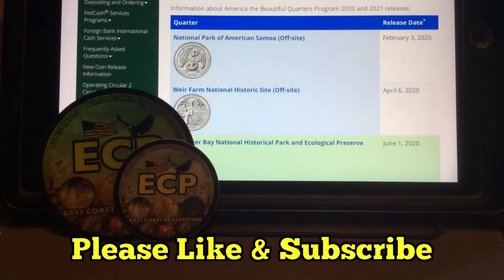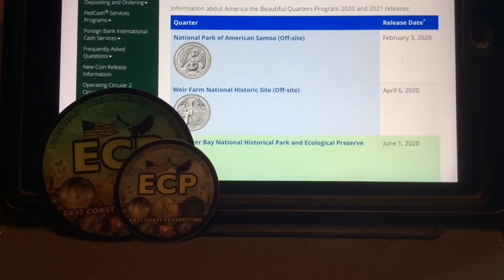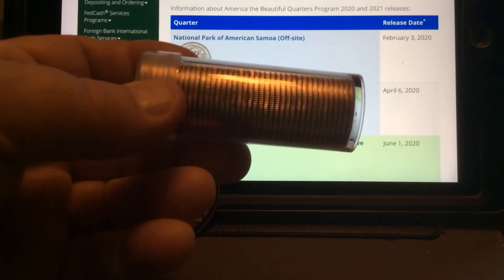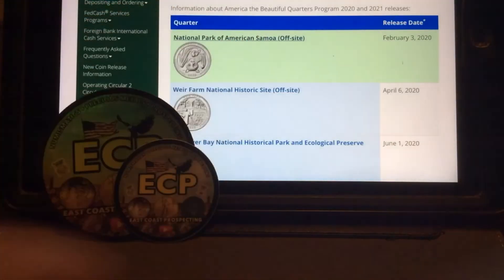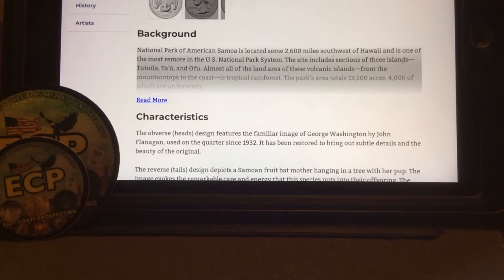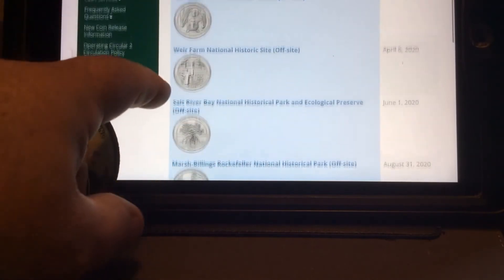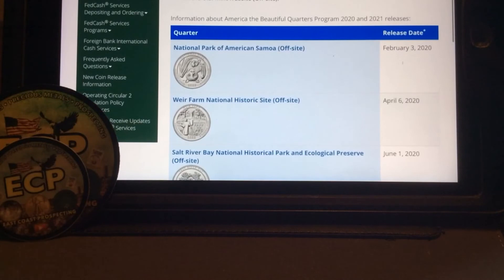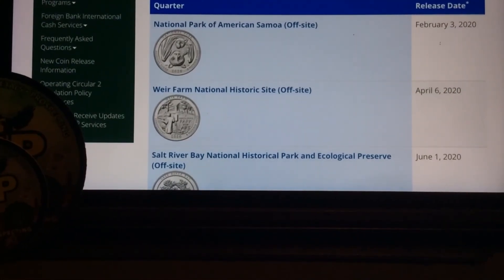America the Beautiful Quarters Program 2020 and 2021 releases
America the Beautiful Quarters Program 2020 and 2021 releases - National Park of the Samoa has released.  No West Point Mint for this series till the end of the year.

Full Tubes of 2020 National Park Philadelphia Mint available for 15 each plus 4 dollars shipping.

2019 West Point Quarters available in River of No Return and War in the Pacific (GUAM) for 15 dollars each.

All Auctions must be paid within 24 hours unless prior arrangements have been made.

GAW RULES & GUIDELINES:  By entering any free Give Away you must read and understand all these rules.

I will only ship GAW wins to a United States Address due to shipping costs.  If you live outside the US you are welcome to participate and have it shipped to a US address or pick another participant within the chat to give it too.

Auction Bidders that live to outside the USA need to be approved in advance and  must pay all international shipping costs and follow all regulations when it comes to international shipping for countries involved.